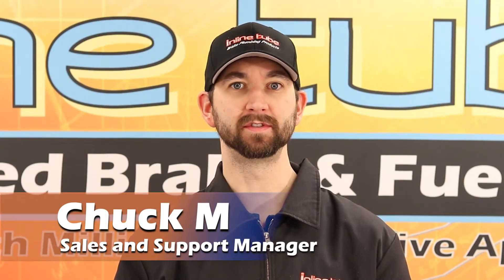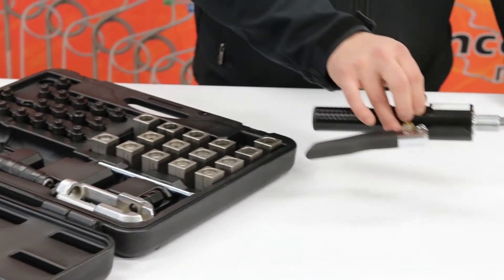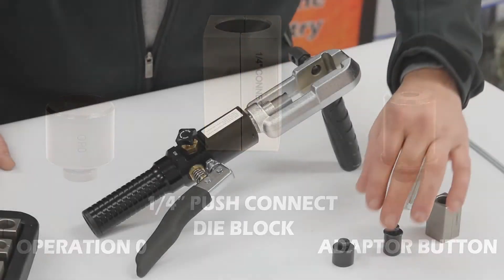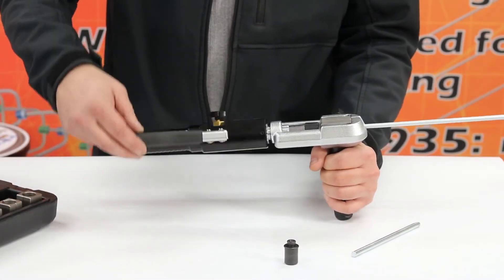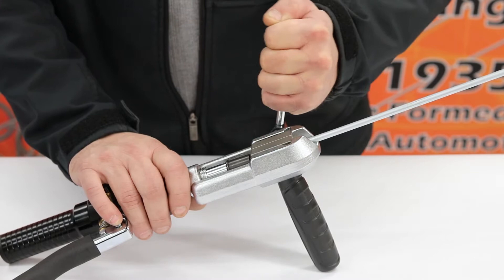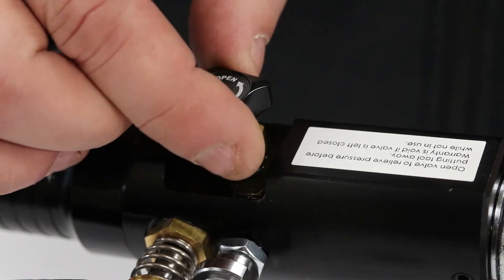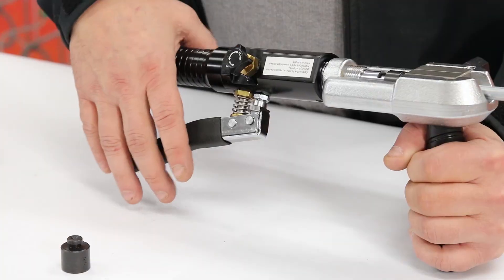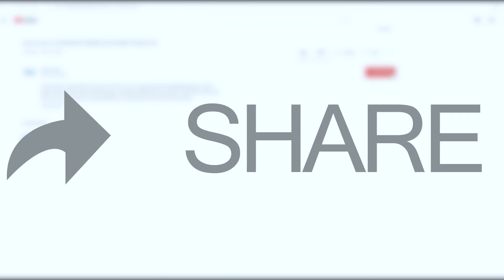How to | Hydraulic Flaring Tool Kit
In this video, we will show you how to use the TLF12 Hydraulic Flaring Tool Kit. This Inline Tube professional-grade flare kit will form 45° single/double flares, metric bubble flares, GM fuel injection O-Ring flares, and GM fuel and transmission push-connect flares. This tool will work with OE steel, automotive grade annealed stainless, and any soft metal tube.

Tool:
TLF12 Hydraulic Flaring Tool Kit